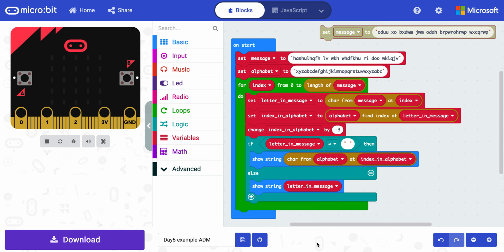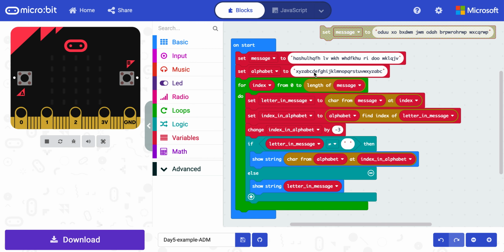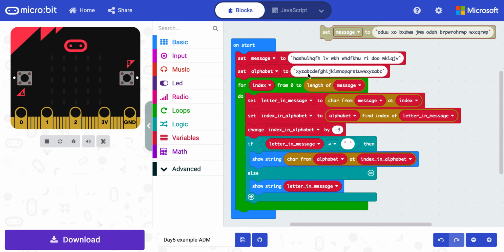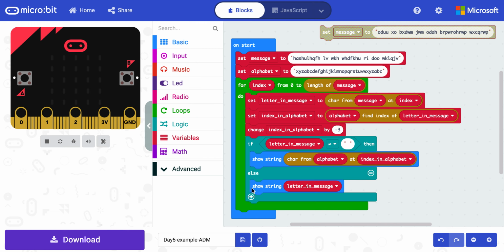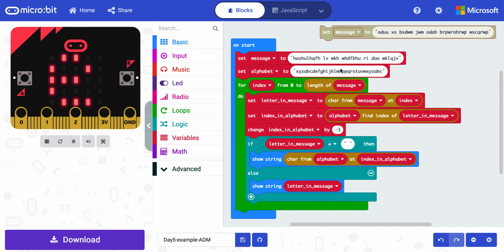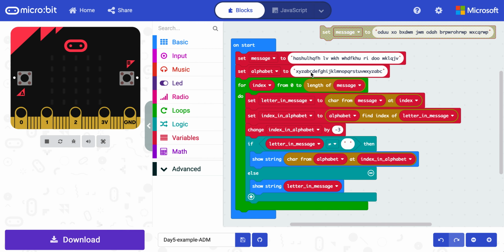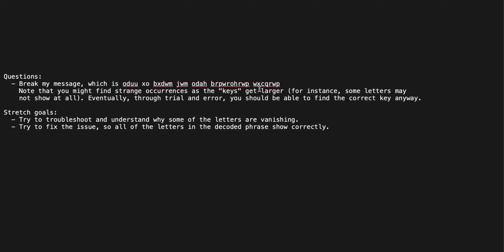Day5 Example ADM